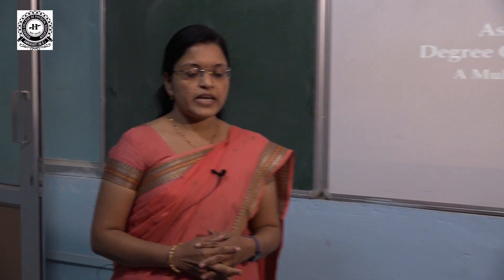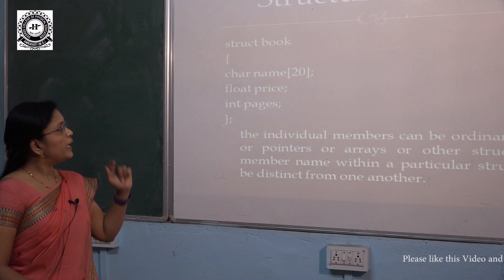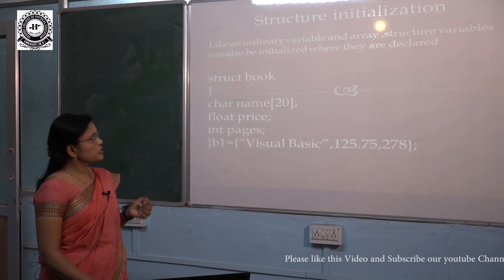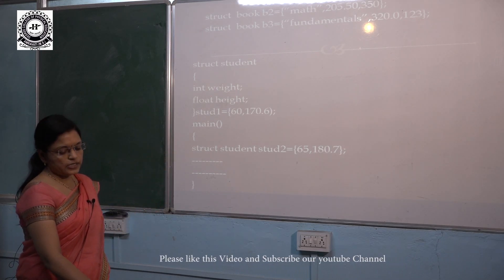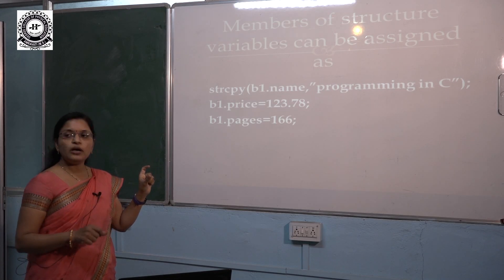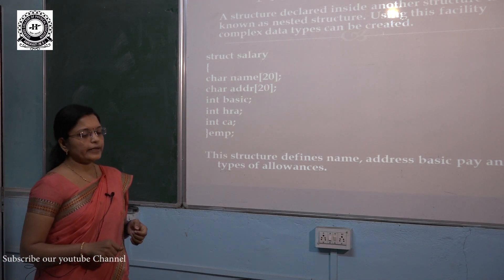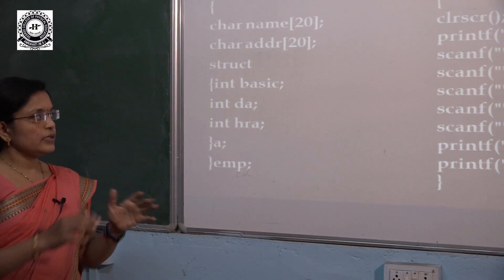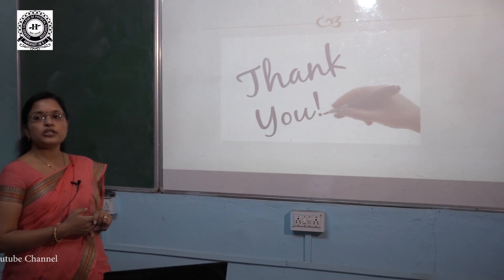Asst. Prof. Kshitija Patil Topic: Structure in C Language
Structure in C Language, Basics in C language